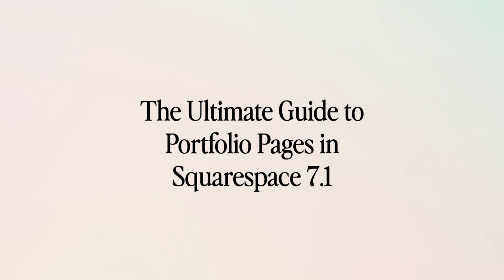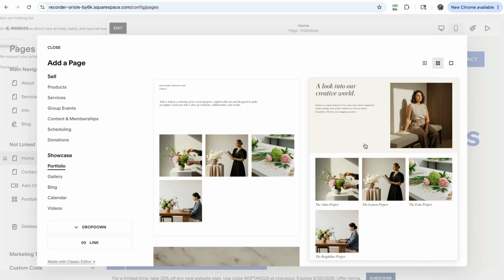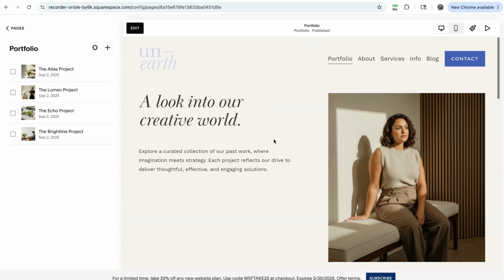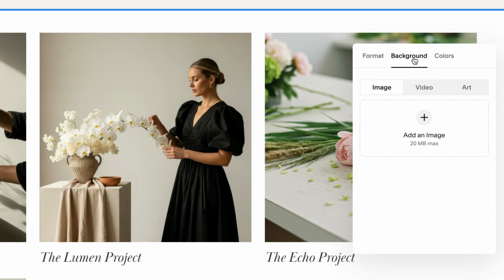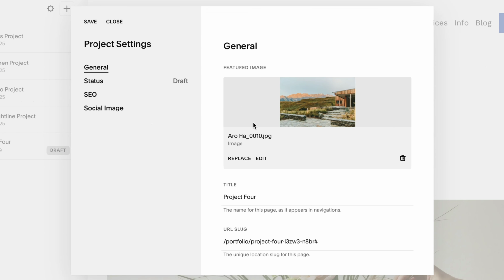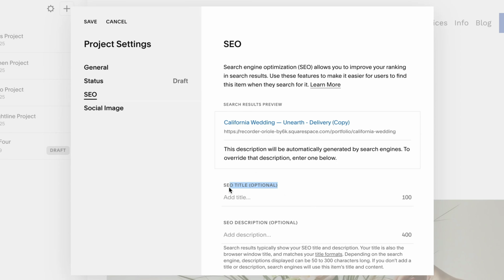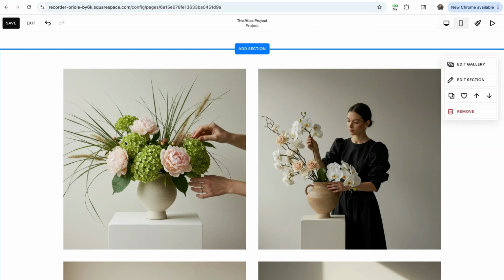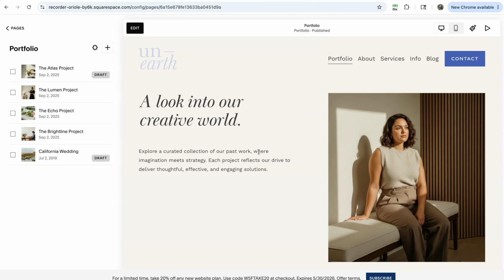The Ultimate Guide to Portfolio Pages in Squarespace 7.1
⚡️FREE MINI COURSE⚡️ DIY Your Dream Site: 5 key steps to a stress free + beautiful website - Join instantly

Having a great portfolio is super important for any service or visually based business. That's why in this video, we're breaking down exactly how you can add a beautiful and functional portfolio to your website using Squarespace's built-in portfolio page feature for Squarespace 7.1.

You'll learn:

✨ How to add a portfolio page
✨ How to customize the settings of your portfolio
✨ How to customize the design of your portfolio
✨ How to add and customize individual portfolio projects

📣 Want Squarespace Tips straight to your inbox every week?

💻 Ready to up your Squarespace Website Design?

TIMESTAMPS:
00:00 Intro
01:41 How to Add a Portfolio Page
03:14 Customizing the Settings of Your Portfolio Page
04:55 Edit the Design of Your Portfolio Page
09:01 Add and Customize Individual Projects